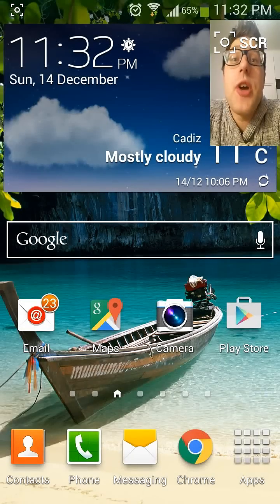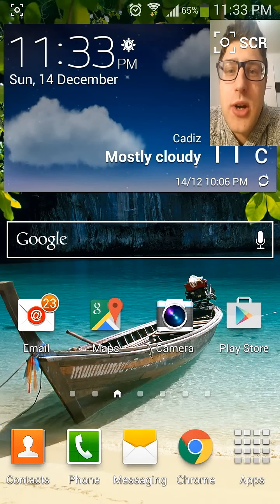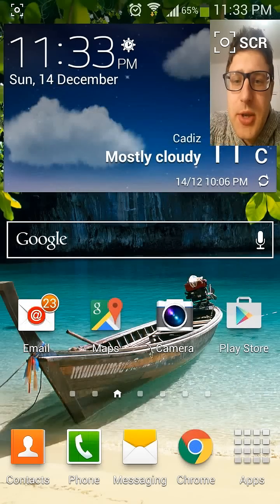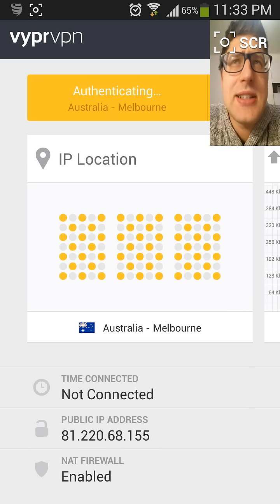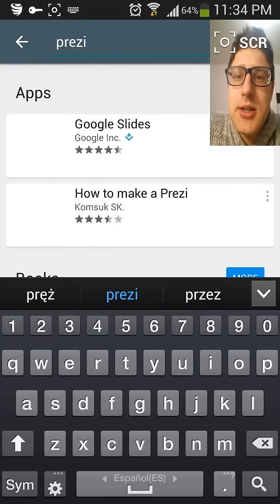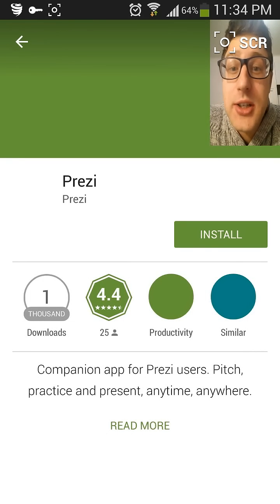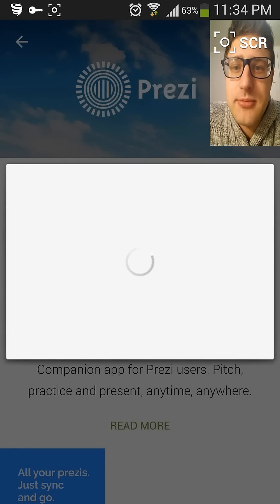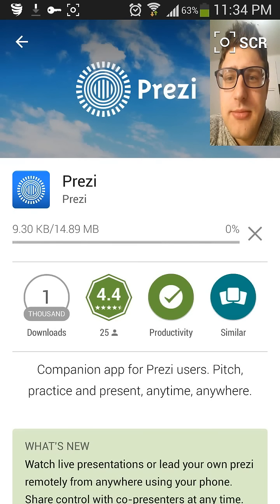How to Install Official Prezi App on Android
In this tutorial I'll show you a trick to install the official Prezi app only available in Australia on any Android device anywhere in the world. I'm the first one to post this hack online.